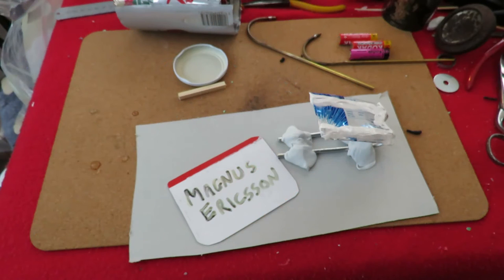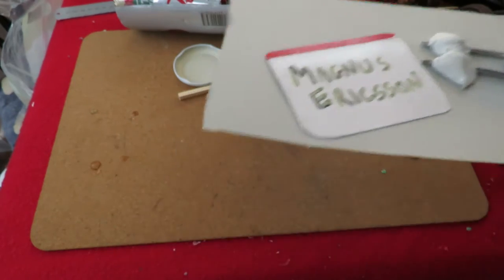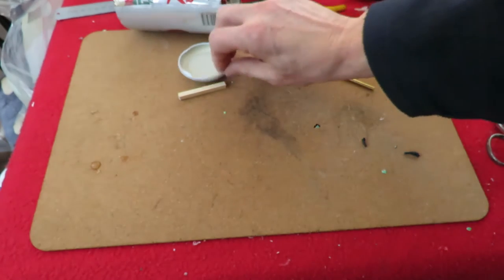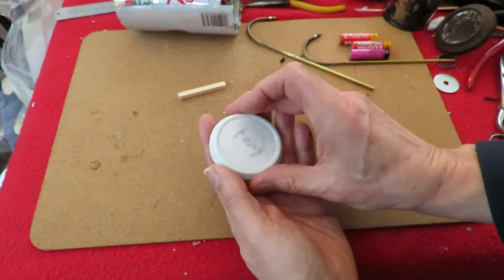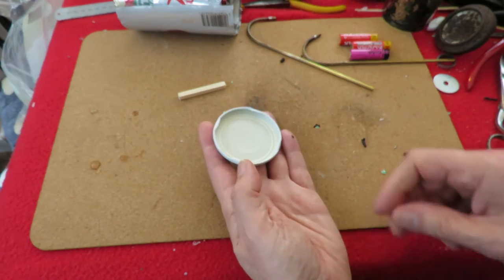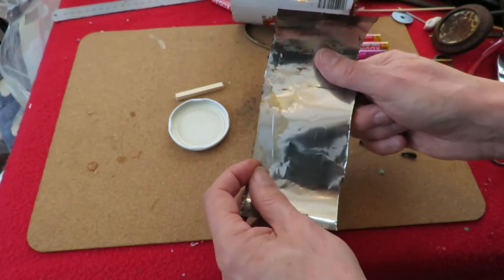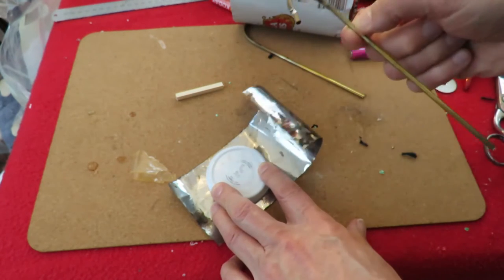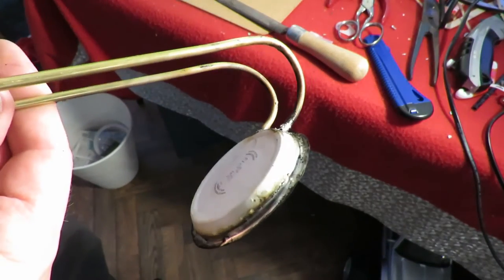Louder Pop Pop boat but boiler FAIL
Main Components
Brass tube
Jam jar lid
Steel drinks can
Solder
Tea lights

Some history on Pop Pop boats you look at this Wikipedia link on the subject they have been around since at least 1891 when a patent was filed by a Frenchman named Thomas Piot.

Water in the boiler is turned to steam. The steam has a greater volume than the water so it pushes out of the boiler and down the tube. In the tube it cools, condenses and contracts so it is drawn back into the boiler and the process repeats. The action of the steam pushing into the tube pushes the existing water in the tube out the back and that drives the boat forwards. The steam condensing and contracting draws water back into the tube ready for the next push.
If your next question is "why doesn't the boat oscillate backwards and forwards due to this push-pull effect?" try blowing a candle out and then try sucking a candle out and you will see the blow is fairly directional but the suck is not.

Daryl Foster devotes his channel to Putt Putt boats and here is the first one on his channel back in 2009
sciencetoymaker has a full step by step tutorial series on putt putt (pop pop) boats starting in January 2009 with episode 1
This link that explains the general annealing process without getting too technical and here is a YouTube video on the subject by George Goehl